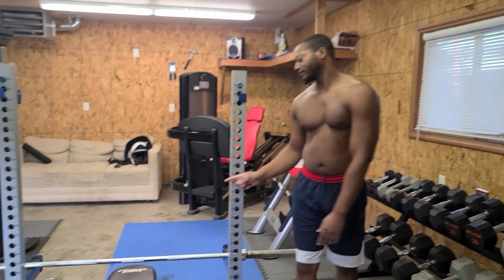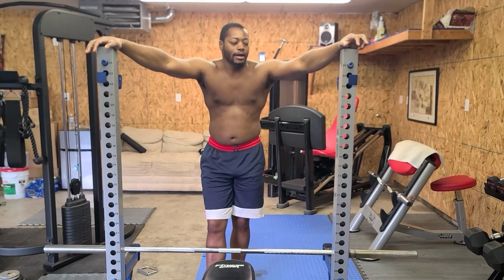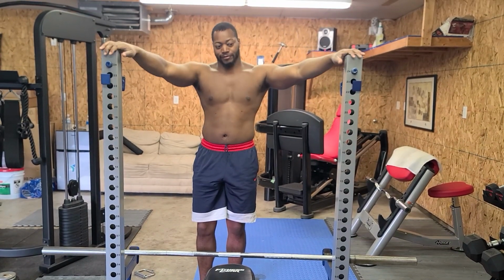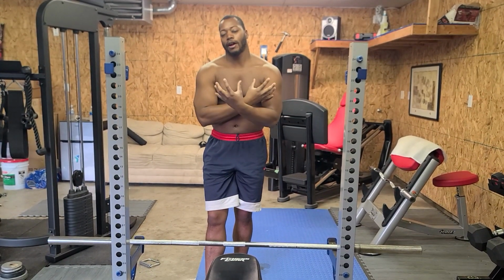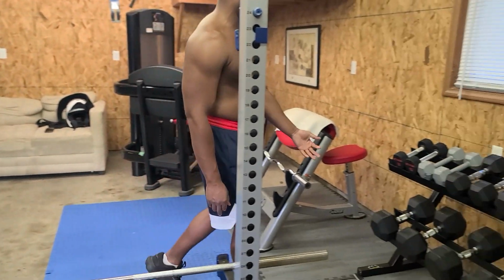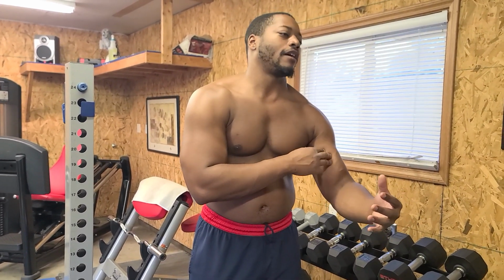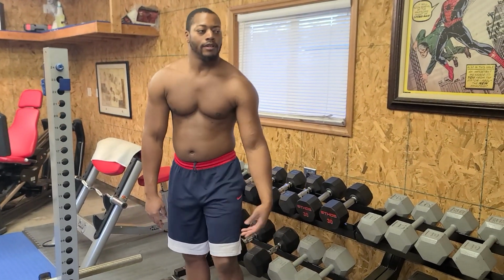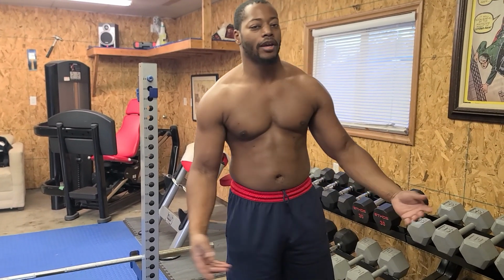Barbell Exercises for Reps to make Gains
Let me know if this was helpful at all